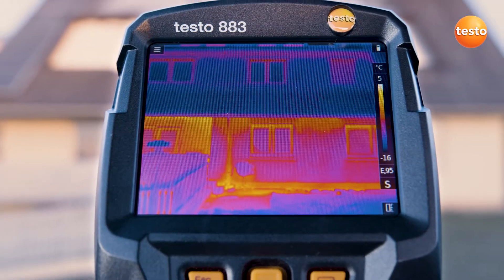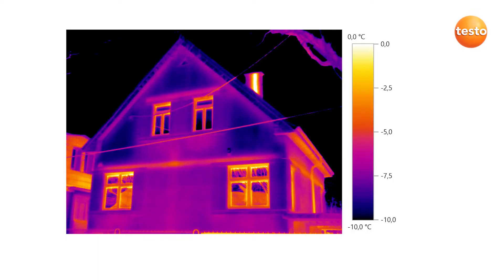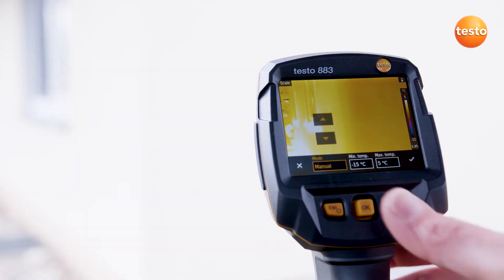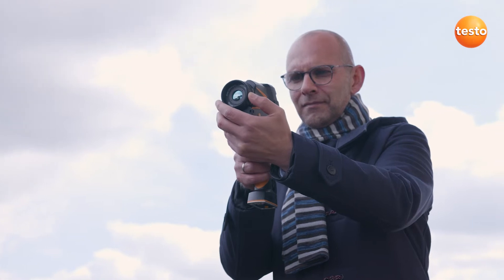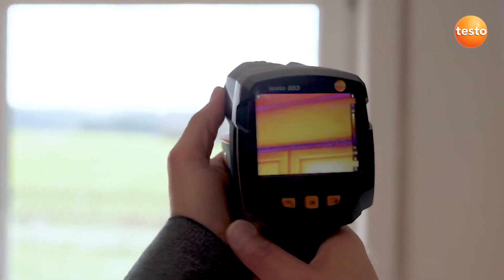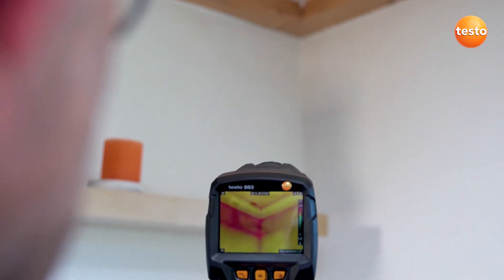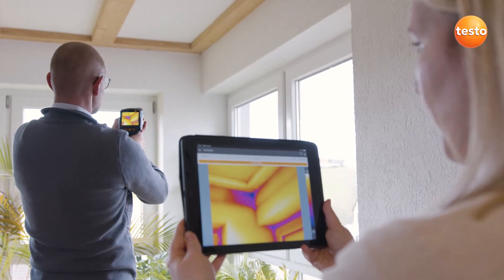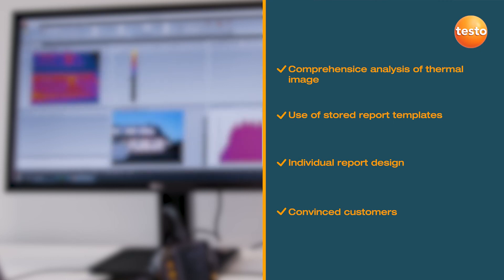La thermographie des bâtiments avec la caméra thermique testo 883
En période de pénurie de ressources et de changement climatique, augmenter l'efficacité énergétique des bâtiments est l'une des plus grandes missions de notre époque. La thermographie vous aide à relever ce défi.